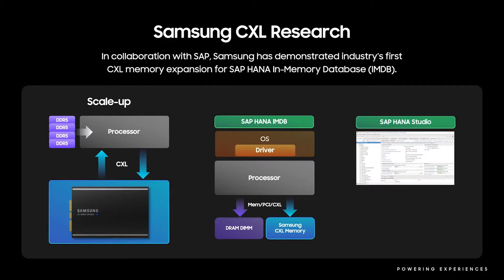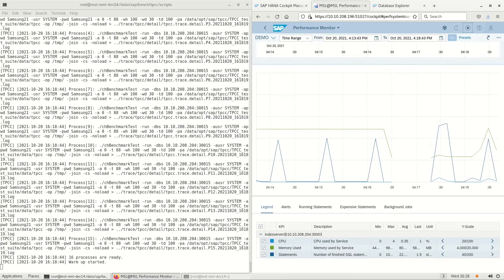Functional Integration of SAP HANA In-Memory-Database on Samsung's CXL Memory Expander - Samsung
Samsung Memory Expander is a new type of memory device that supports CXL.mem protocol over PCIe slot. The end-to-end integration validates CXL ecosystem from OS, Linux kernel, CXL device driver, CXL.mem transactions and CXL link protocol. Samsung’s Memory Solution Lab will apply this key technology to solve challenges of scaling of memory and compute for its customers